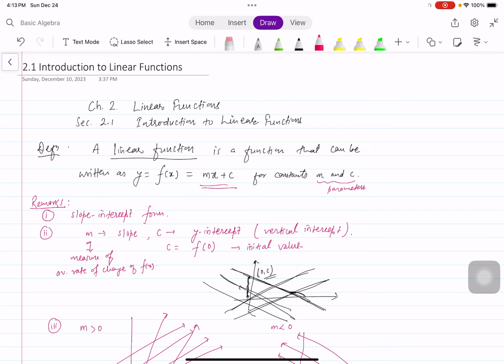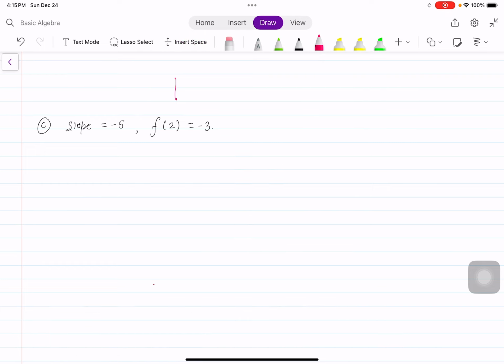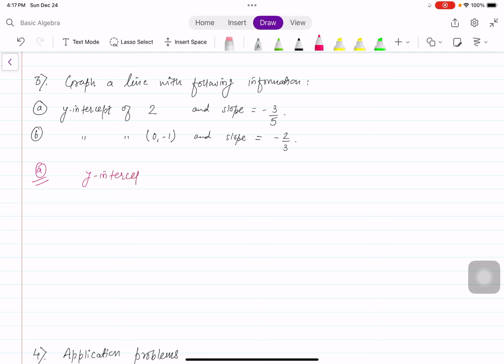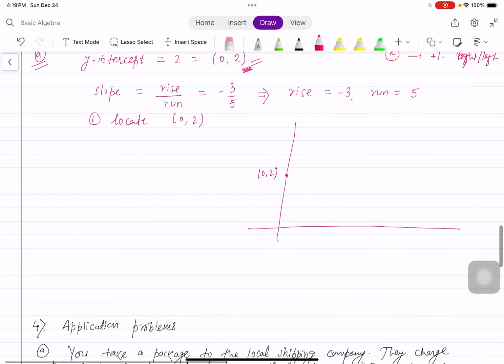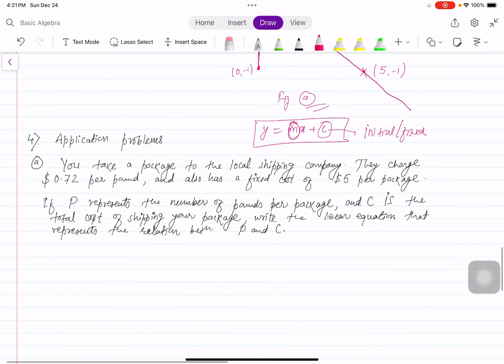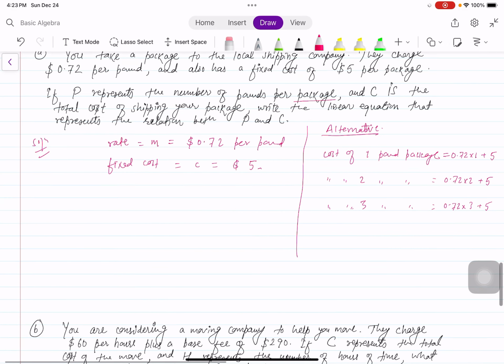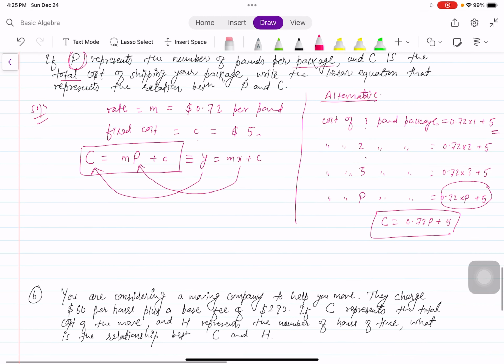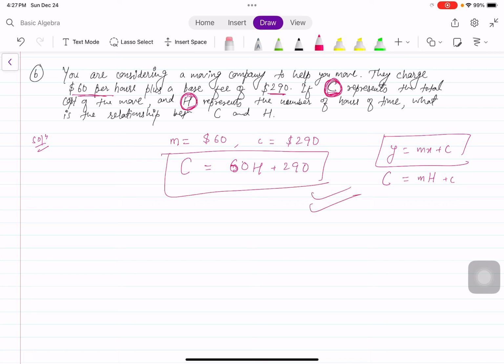Introduction to Linear Functions (Part 2)